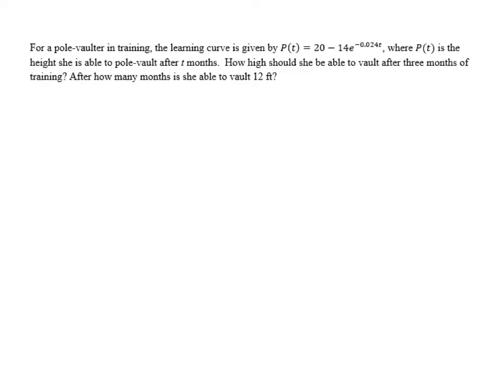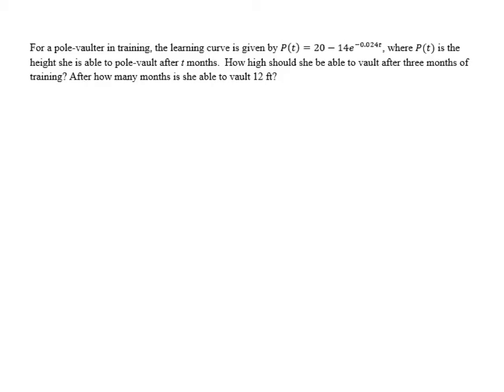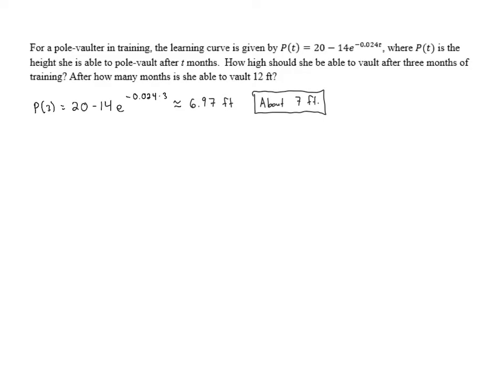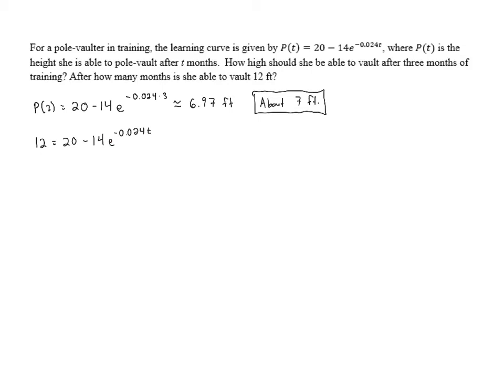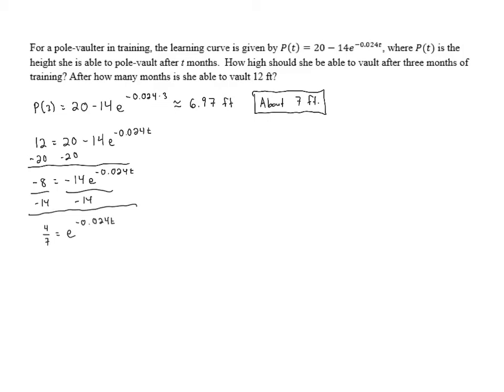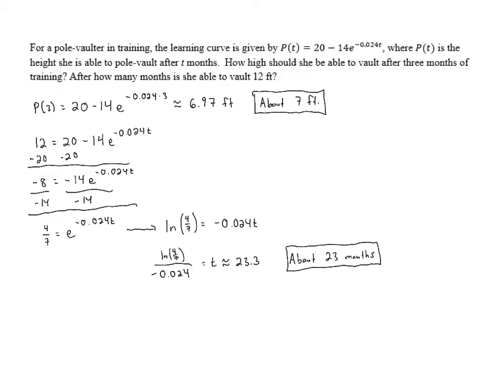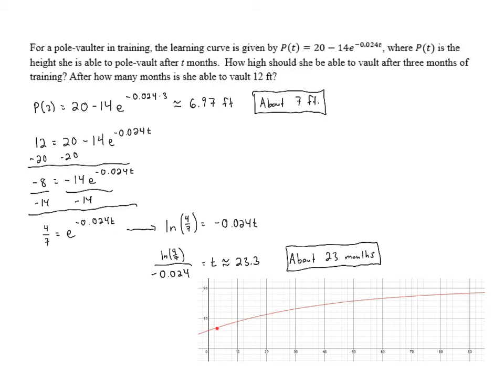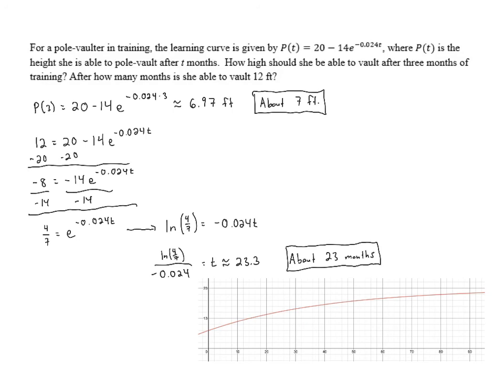Application Problems - Problem 1